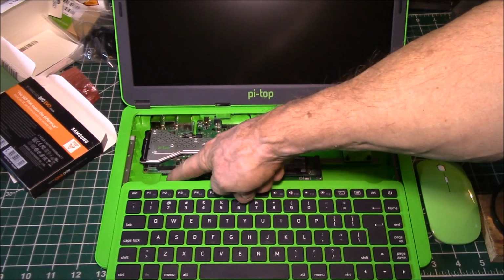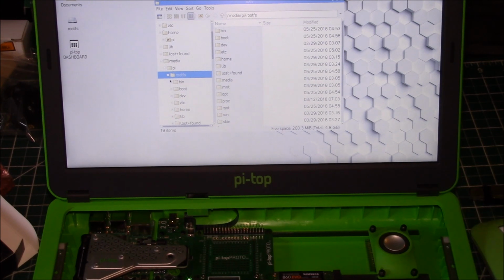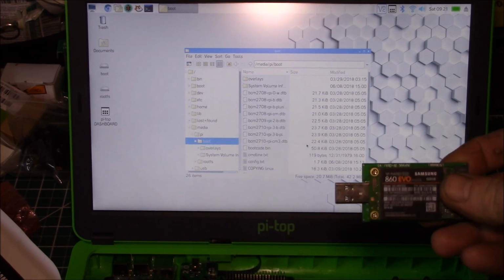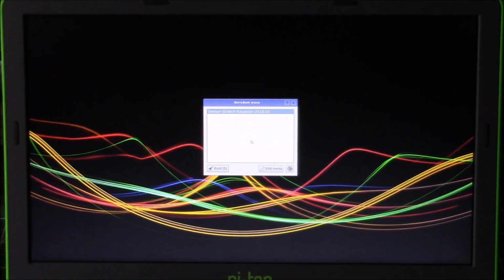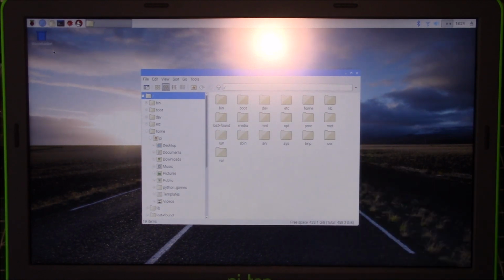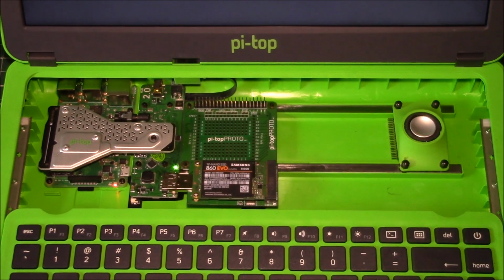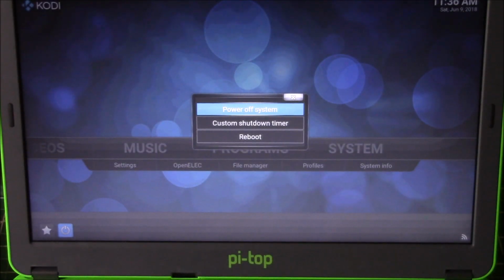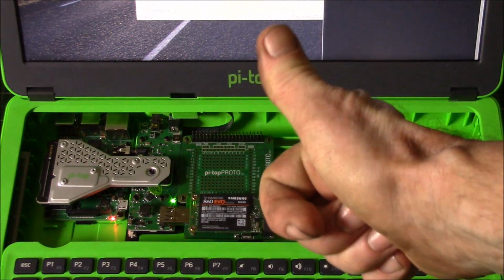pi-top: berryboot for the win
While I could get the pi-top to boot off a USB thumb drive, I couldn't get the SSD to boot.  Berryboot to the rescue!

I suspect there is some driver that needs to be loaded to get the SSD to boot.  I tried numerous things with the image on the SSD but nothing seemed to work.

Amazing bit of software that is!  I loaded the Berry Boot image on the SD card, then set the SSD (/dev/sda2) as the destination for the O/S images.

I was able to load a few O/S images on the SSD and it works great.  BerryBoot seems to create a new file system on the SSD for each O/S and shares the available space with all of them.  So the Raspbian image sees ~450GB free space, the OpenELEC/Kodi image sees ~450GB free space and so on.  That's brilliant as you don't have to go in and allocate some fixed amount of space for each O/S.

With the addition of Berry Boot and the SSD, this pi-top can do what I was looking for.  I can have one system to load and test out many different operating systems.  So if I run across a program that needs a certain O/S to run on,just download and install the O/S, load the program and that's done.  No need to keep track of hand fulls of SD cards.  To be fair, Berry Boot can install multiple O/S versions on a single SD card, but you have the issue of SD card wear and tear if you use it heavily.

Feel free to rate, comment and share

Intro:
Louisiana Fairytale by Austin Rogers